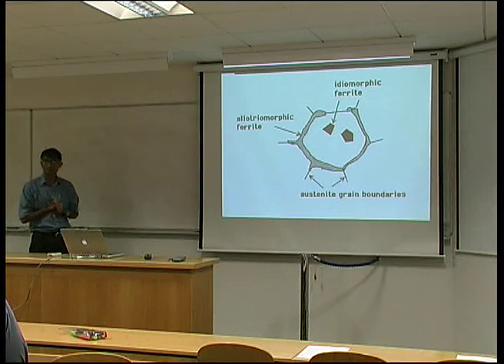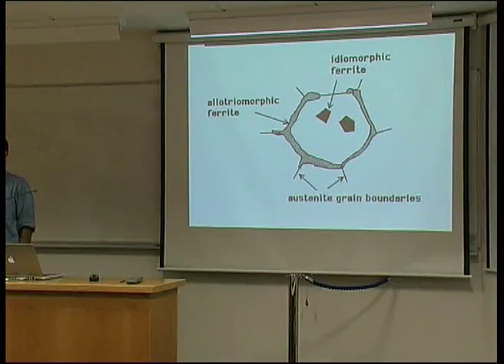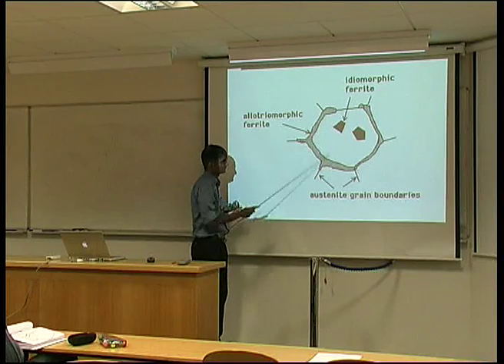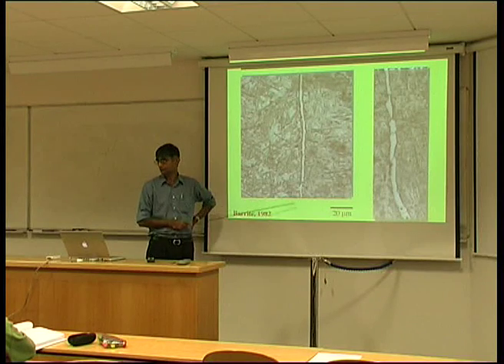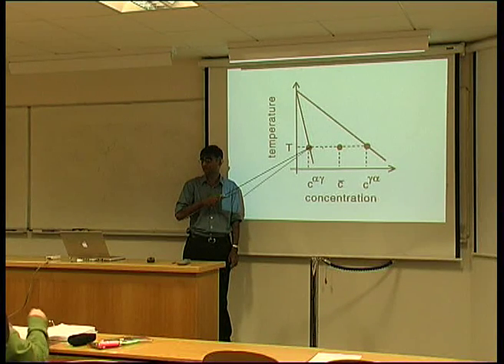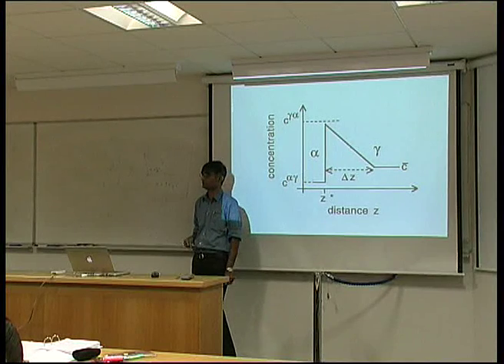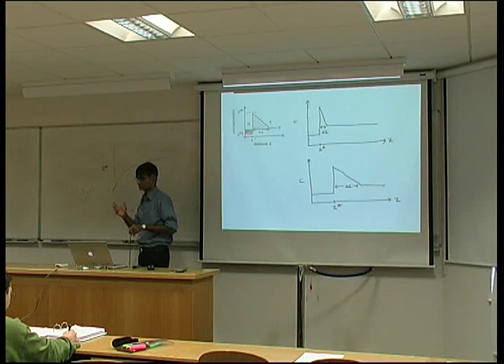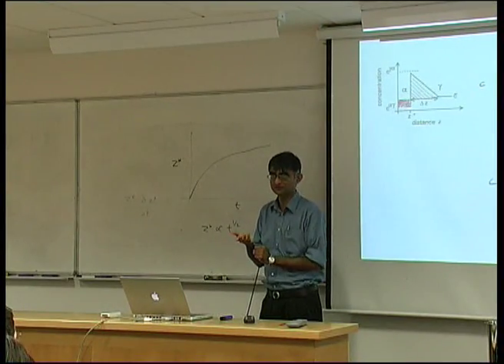Allotriomorphic and Idiomorphic Ferrite in Steels: Introduction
An introductory lecture on allotriomorphic and idiomorphic ferrite in steels, delivered at Cambridge University. These are products of the reconstructive transformation of austenite, involving the diffusion of all atoms.

The lecture should be useful to anyone interested in the physical metallurgy of steels.